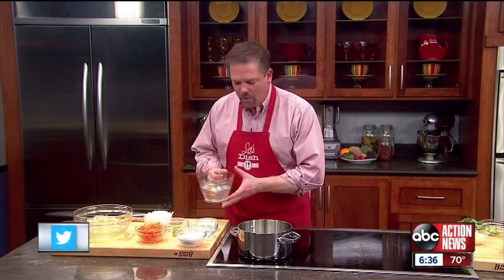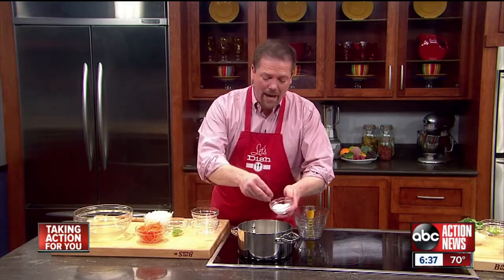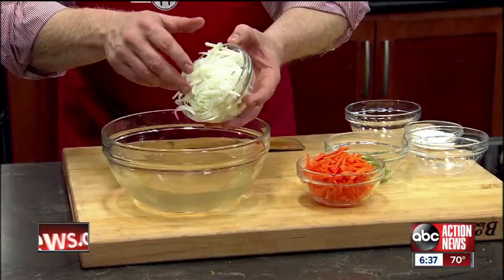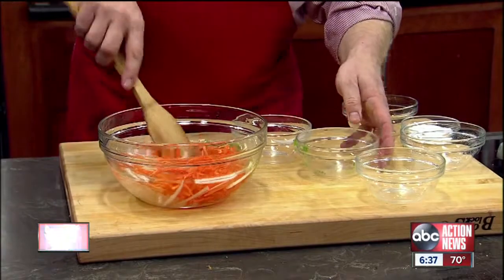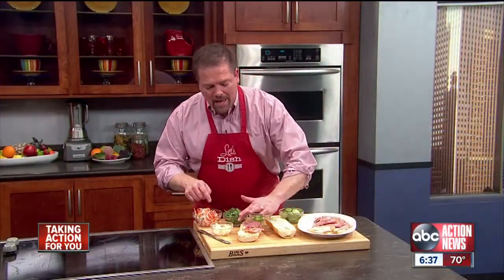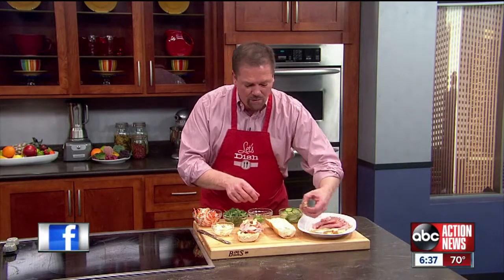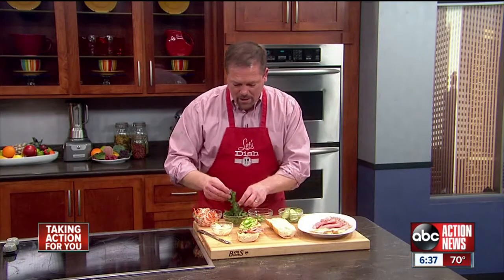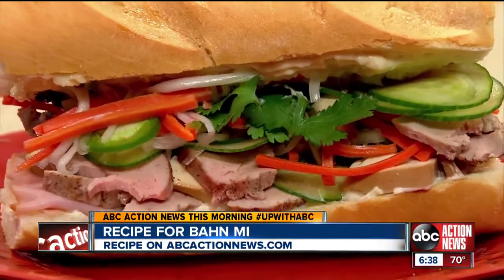Live Well Recipe for Bahn Mi